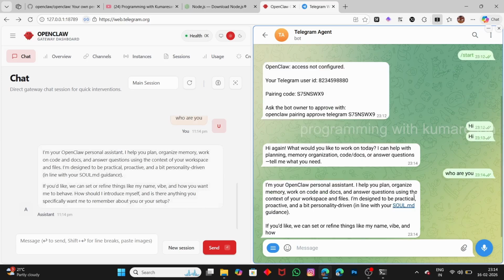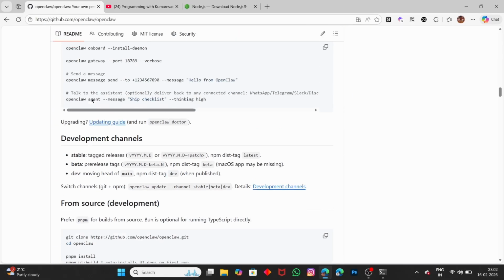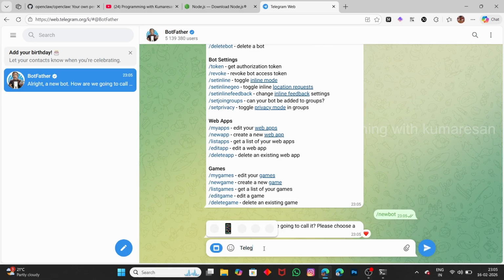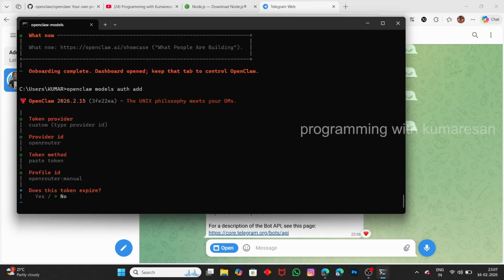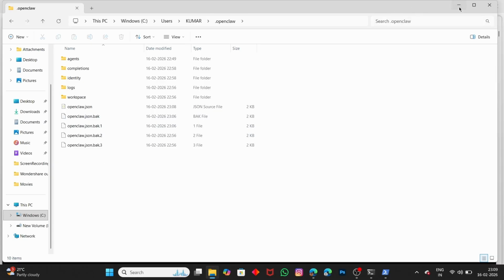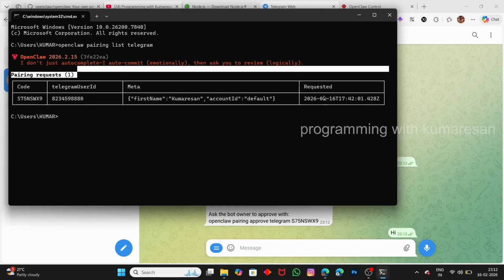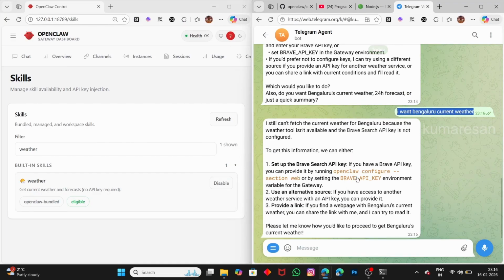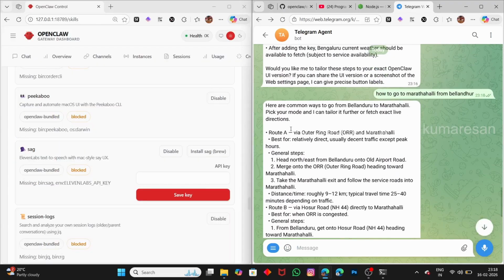🚀 OpenClaw Bot Telegram Setup – Connect OpenClaw With Telegram (Pairing Issues Fixed!)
In this video, you’ll learn step-by-step how to connect OpenClaw with Telegram and successfully set up an AI Telegram bot. I also explain how to fix common OpenClaw Telegram pairing issues that many users face during setup.

Whether you’re building an AI chatbot, automation bot, or Telegram assistant, this tutorial will help you get OpenClaw working smoothly with Telegram.

🔧 What you’ll learn in this video:
👉 How to create a Telegram bot using BotFather 🤖
👉 How to connect OpenClaw with Telegram step by step 🔗
👉 Fix OpenClaw Telegram pairing & connection issues ❌➡️✅
👉 Configure webhook / gateway correctly ⚙️
👉 Test and verify OpenClaw Telegram bot messages 📩

✅ Developers & automation engineers
✅ AI bot builders
✅ Beginners learning Telegram bots
✅ Anyone using OpenClaw for messaging automation